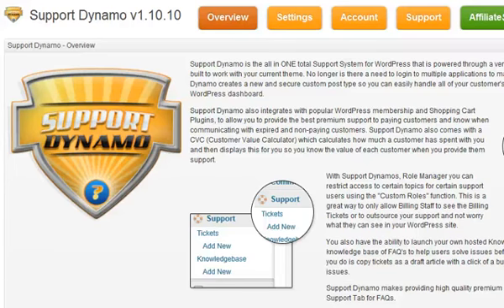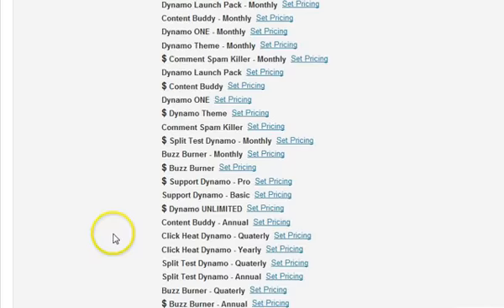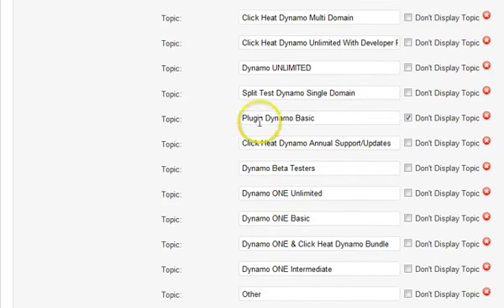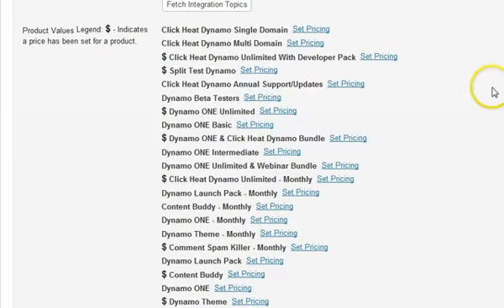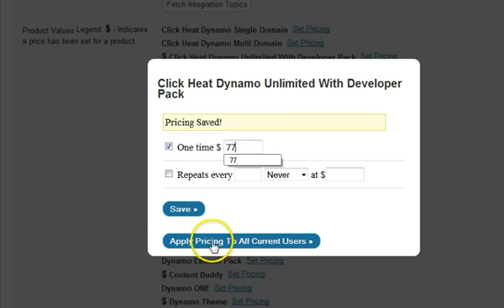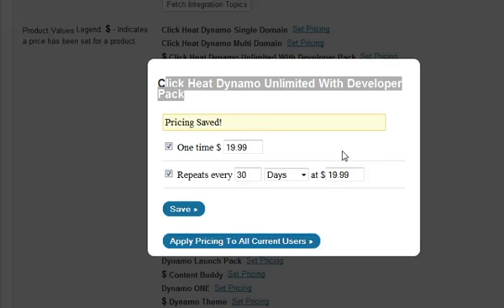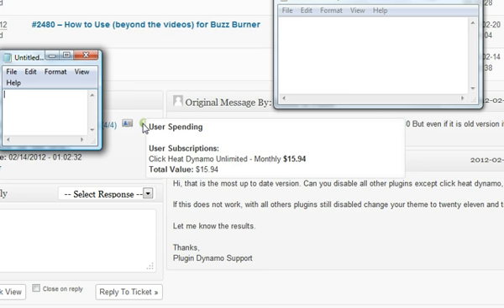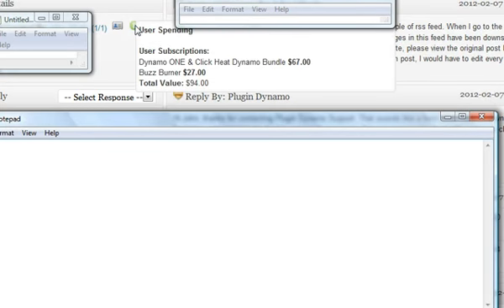Support System Integration With WishList Member WordPress Plugin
Support Dynamo - the newest WordPress Support & Ticket System plugin, give your wordpress site a help desk using support dynamo and never outsource your support.
Integrates with WishList member + more!